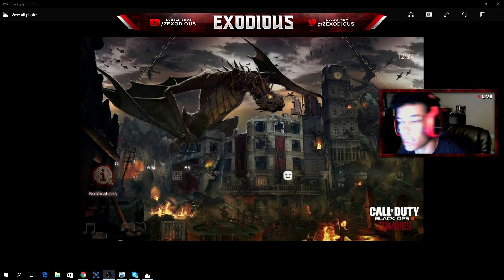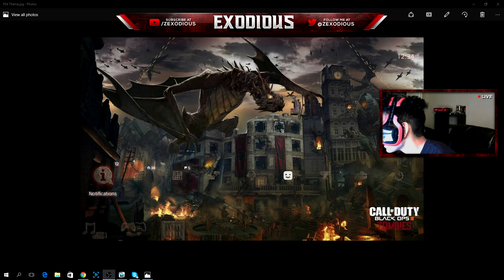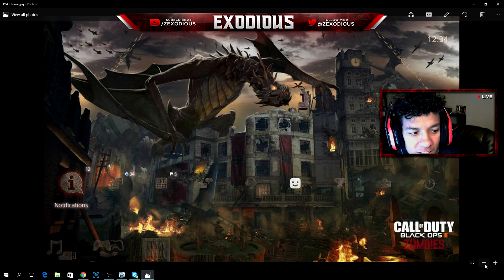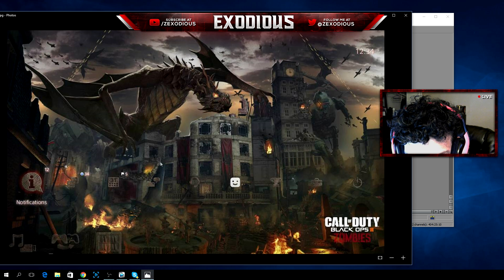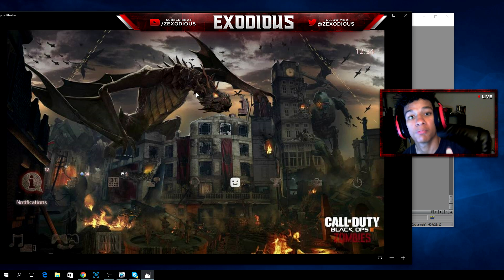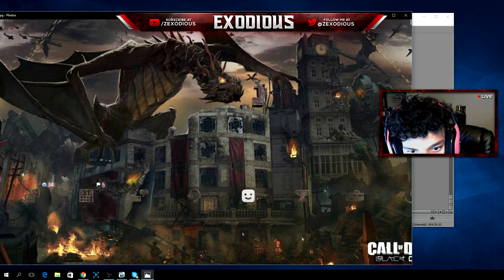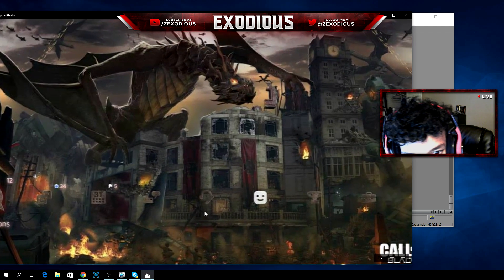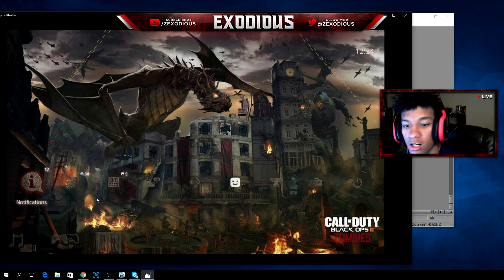"GOROD KROVI" PS4 DLC 3 Theme Reveal!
Let's all leave a thumbs up below, and share!

Hello friends, it's your boy Exodious. I'm back to bring you all entertaining content, and to bring you all daily livestreams around 7pm eastern. So be sure to share my videos, and streams with all your friends, and together we can grow!